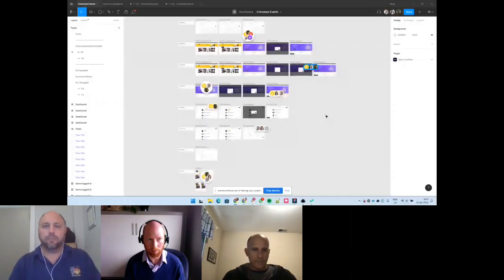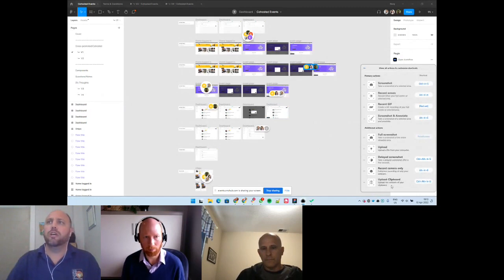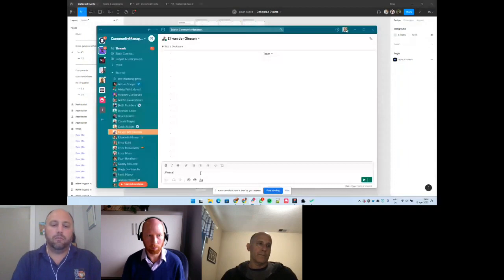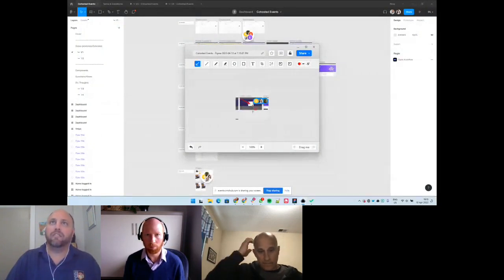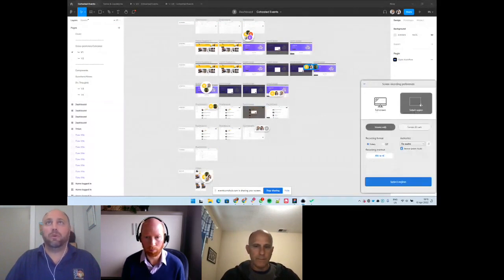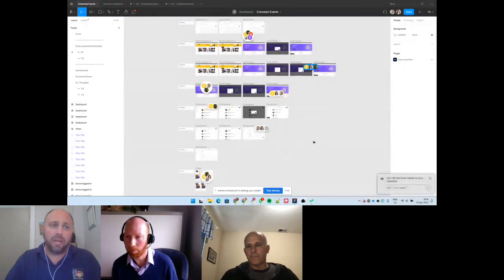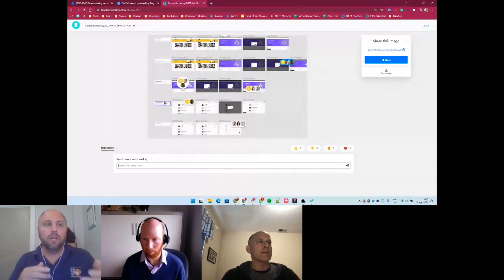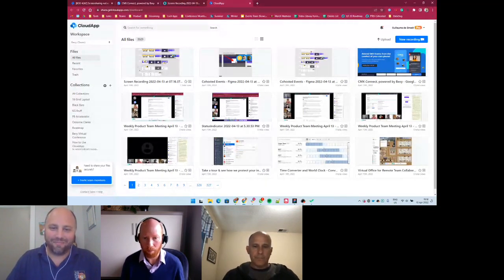CMX Connect: Guillaume de Smedt on CloudApp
Hosted by CMX Connect on April 13, 2022/

Video can play a big role in the success or failure of a community.

Join this event to learn how you can increase member engagement and share the impact of your community. We'll demonstrate:

Video editing software like Descript
Live streaming tools and platforms
How to create cheap and cheerful video updates for your community
This demo-style event will feature several presenters showing how they use video tools. And it could feature you, too.